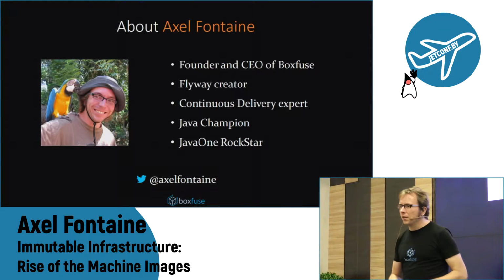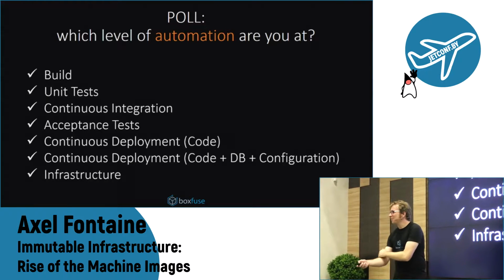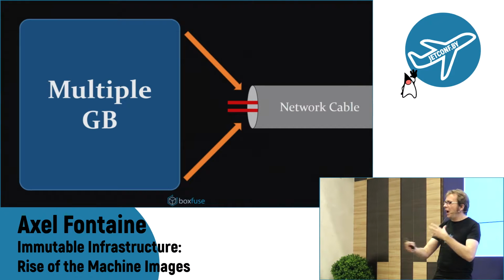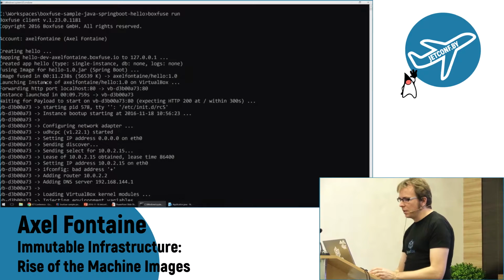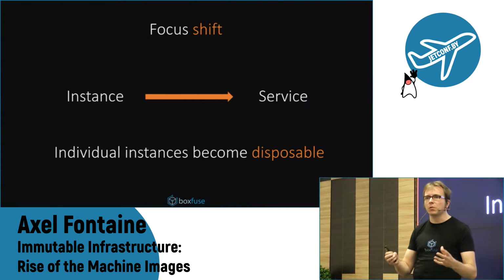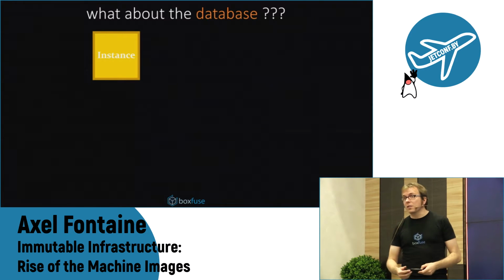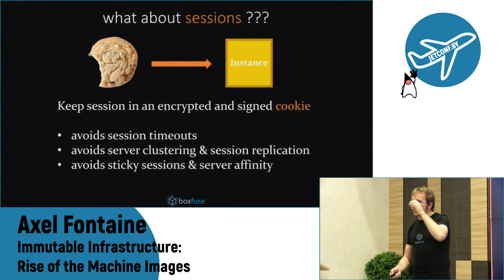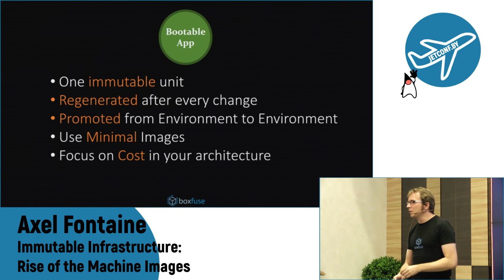Axel Fontaine - Immutable Infrastructure: Rise of the Machine Images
Speaker: Axel Fontaine
Topic: Immutable Infrastructure: Rise of the Machine Images
Abstract: The cloud is the new normal and it is time to rethink how we see machines and deployments. We have been piling layer upon layer of complexity for too long. But why should it be this way? It is time to radically simplify all this.
In this talk, we'll throw general-purpose operating systems, snowflake servers and runtime provisioning out the door. Instead you'll see how servers become disposable, how machine images are generated from scratch in seconds and how to achieve perfect environment parity from dev to prod.
This is Immutable Infrastructure. It is a profoundly important change as to how we view and treat our systems. We'll go deep. We'll look at how this affects scaling, logging, sessions, configuration, service discovery and more. We'll also look at how containers and machine images compare and why some things you took for granted may not be necessary anymore.
But beware, neither sacred cows nor kittens will be spared!